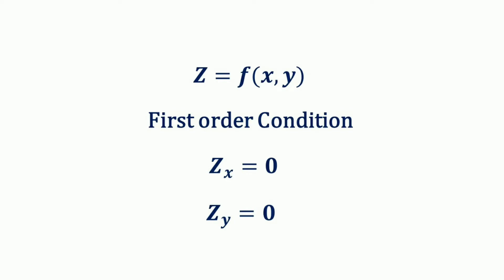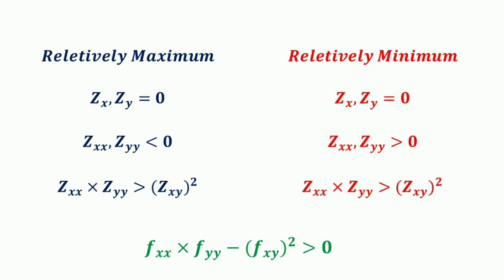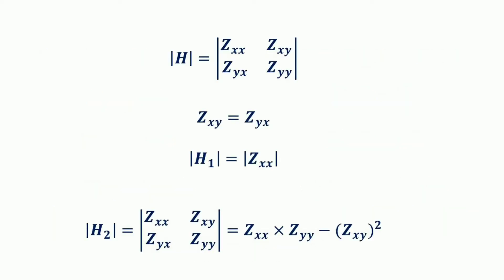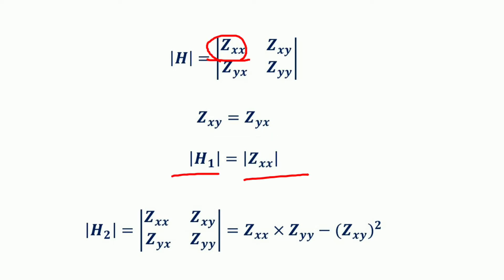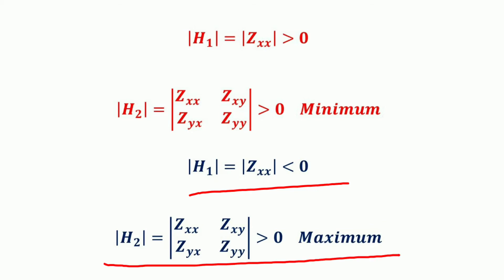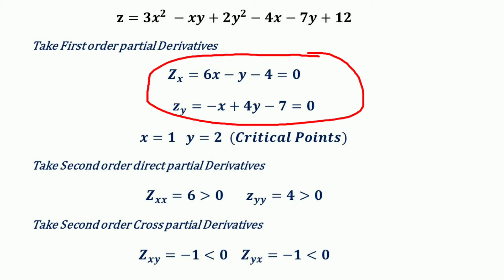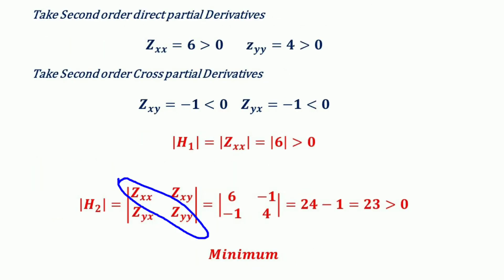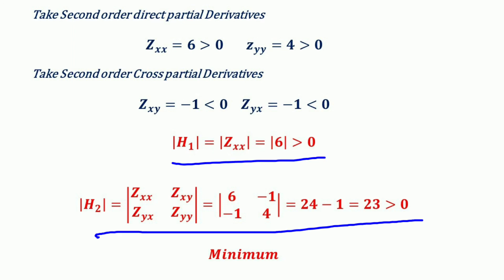Hessian Matrix/Second order Condition for Unconstrained Optimization/NPA teaching/Dr.Abdul Azeez N.P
Hessian Matrix/
Second order Condition for Unconstrained Optimization of multi variable function/
NPA Teaching/